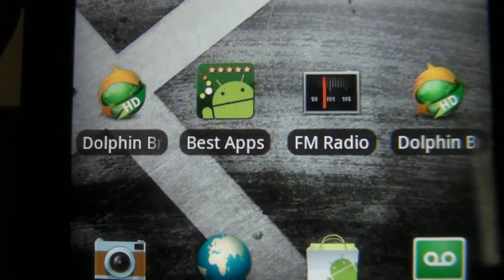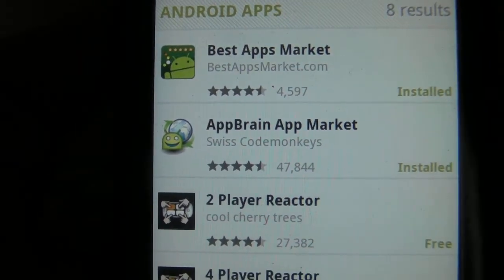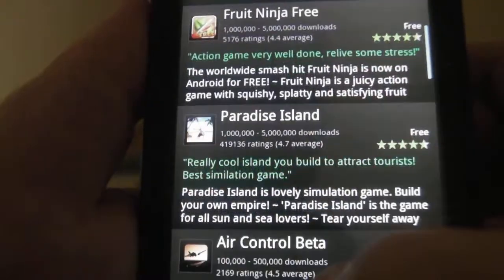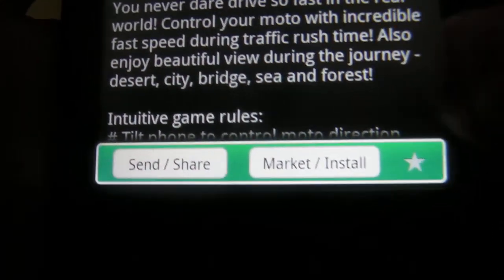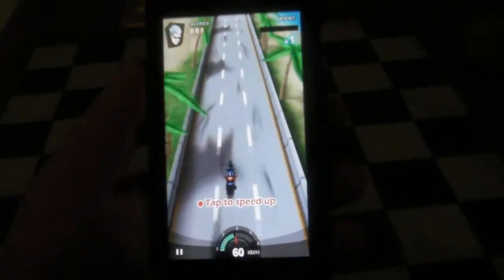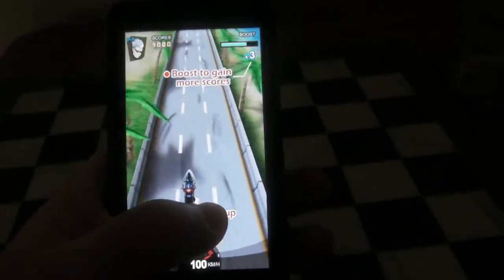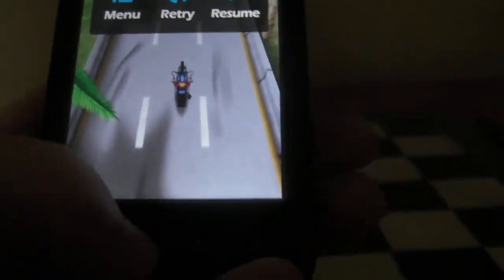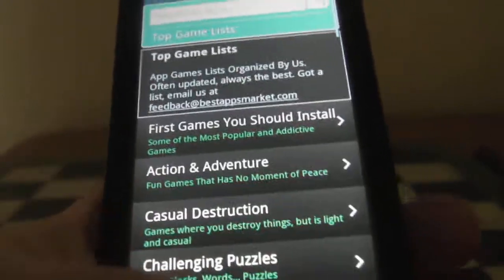BestAppsMarket: Android App Review Find the Best APPs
Description
The Best Market Replacement App. Hand picked Top Apps, Top Games and more!

The Best Market Replacement App. Hand picked Top Apps, Top Games & more!
Install the best alternative to the Android Market. It's the most feature-rich market replacement app.

We organized the applications in ways that gets you to the best apps & games quickly & we provide tools for the most sophisticated Android user:

- Top Apps & Top Games: Editorialized lists organized by use case of best of a kind

- Apps of the Day: One handpicked top app plus trending apps every day in the bottom film-strip

- Better Search: Results that actually return relevant apps

- Community Pro/Con: Before you install, find real reasons from other users

- My Apps: The fastest App Manager! Move2SD, Uninstall & Share your apps easier

- Widgets: App of the Day & Last Installed Apps

It's the Best Market App! Start with Top Apps & Top Games: these are like the editorial lists in iPhone for the Android Market. It is the best way to find a new app & game without wasting time in the market searching through junk!! Our editors review many apps & games and then create useful lists of only the BEST ones for you. We actually install each app & find the ones you'd like best for each type. So you'll only see one "poker" app. Or the best puzzle game. Or the best camera replacement. Not many same ones with quotes on why we like it. We do the hard work. Then the apps are put into useful lists to solve real use cases like "Optimize my Phone" or "Pranks and Jokes". It's an essential guide for newbies and a powerful discovery tool for experts of droid. Also you'll get notifications when we add new lists, games or apps so you'll be ahead of everyone!

MAIN FEATURES:

1) TOP APP LISTS - our editors' 5 star apps

• Apps Everyone Should Have
• Fun at a Party Apps
• Organize Your Life Apps
• Save Money Apps
...Many More

2) TOP GAME LISTS - our editors' 5 star games

• First Games You Should Install
• Action & Adventure
• Classic Arcades
• Multi Player at Once
• Strategic Simulation
...Many More

3) BROWSE ALL APPS & GAMES
• Search & discover new apps

• Unlike competitors, we check for compatibility with your phone & only show the apps that work

• Filter by categories, paid/free, ratings & installs. Combine filters to explore the best apps in the market. Try our "not so popular" & "just in" filters to discover apps with great potential but are the best new apps to the Market

4) COMMUNITY - Feed of Ratings & Reviews
• See Community added pros/cons, comments, thumbs up/down on all apps in real-time
• No sign-up required, but you can pick a nickname to be recognized
• Rate apps with our unique Pros & Cons system. Share with the community "Reasons to Install" & "Reasons NOT to Install". Recommended apps coming soon
• Add apps to your wish list (tap on the star in the details page)
• Let serendipity show you new apps to install

5) MY PROFILE - Your Home
• Your Favorited apps are here to access them easier
• Your Wishlist of apps is here to go install
• Your actions like Thumbs Up/Down, Comments, etc

6) MY APPS - All the apps your have installed
• Apps Manager: shows apps that can be moved to sd card. Move apps2SD / Move apps to the phone
• Quick Uninstaller: Uninstall apps with 1 click
• Share/Send with friends or post on Facebook, Twitter, Email
• Pick your favorite apps
• Sort your apps by installation date, by sd-card availability, by size & by name

7) APPS OF THE DAY - Daily suggestions
• Editors' choice
• Community's choice
• Hot Apps

8) COOL WIDGETS
• Last Installed Apps Launcher Widget: shows you all the recents installed apps, no need to search for the apps
• Apps of the Day Launcher Widget: shows the new apps of the day with out opening the app
• Both widgets have search & Best Apps Market launcher icon for quick access
• NOTE: You must have our app on the phone for the widgets to work, not on the SD. Please move & restart phone after moving